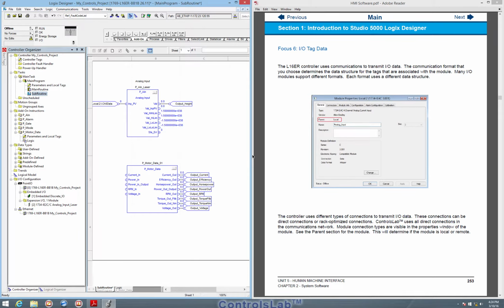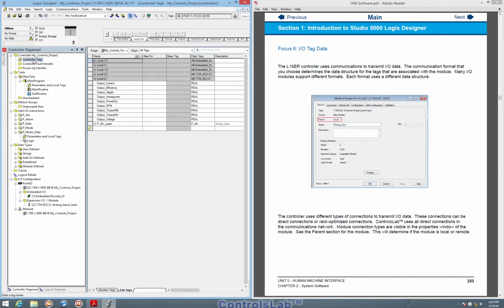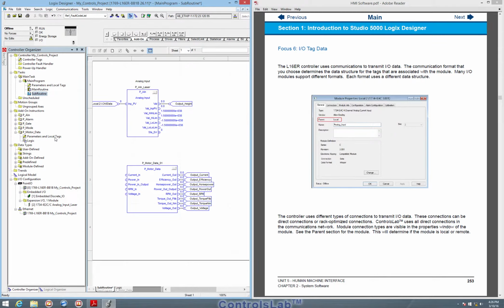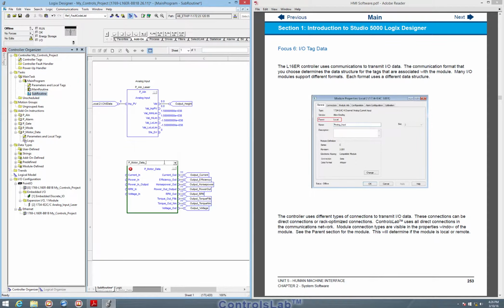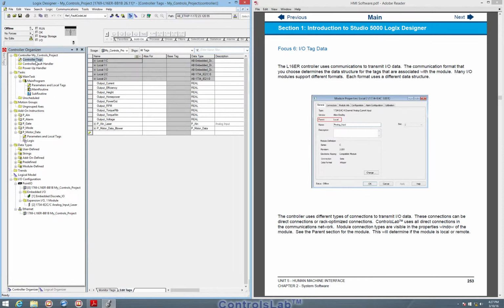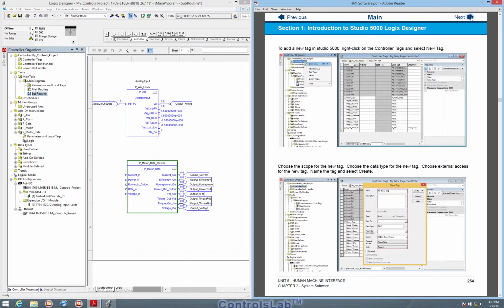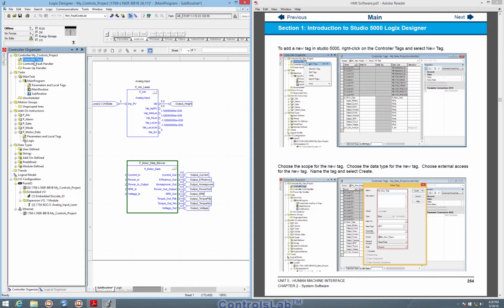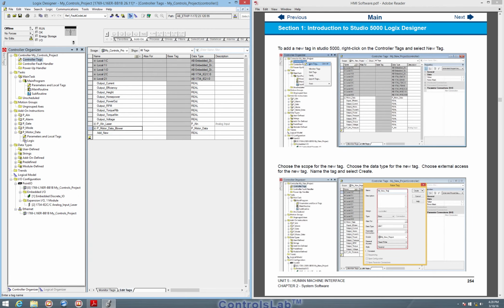U5C2S1F6 I:O Tag Data